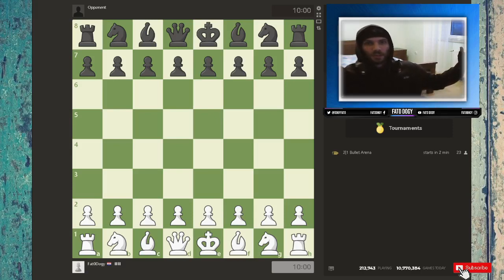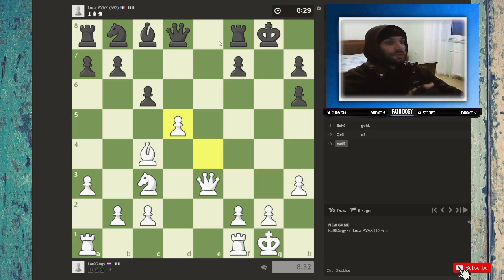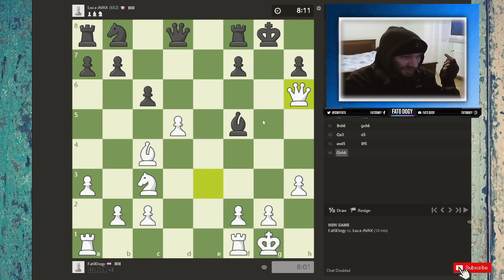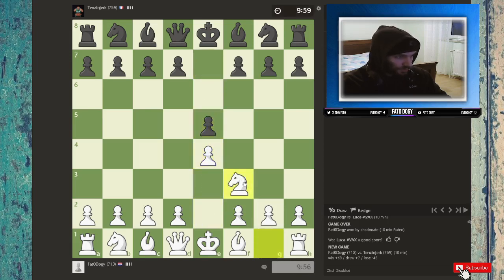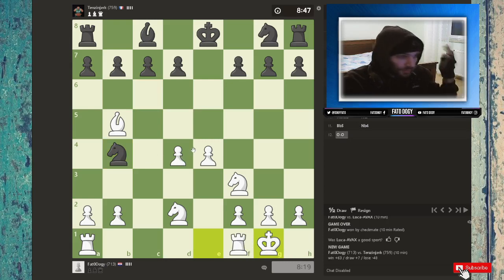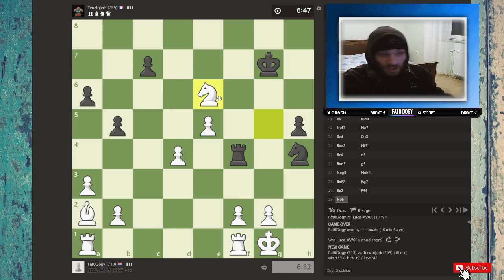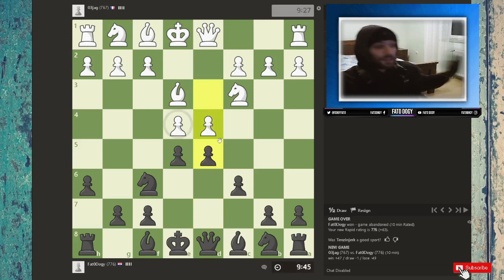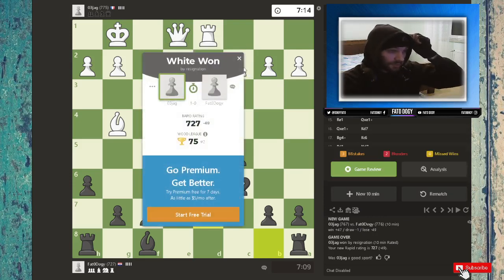You can lose a Queen and the engine says it's OK!?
Well, we are improving bit by bit, but I still fall for traps, figures. Well, I did learn after the last game that losing Queen is not that bad if you have material to cover for it, and I shouldn't give up so easily!